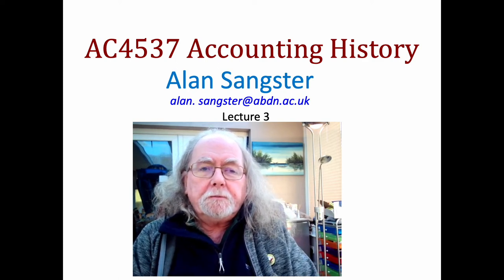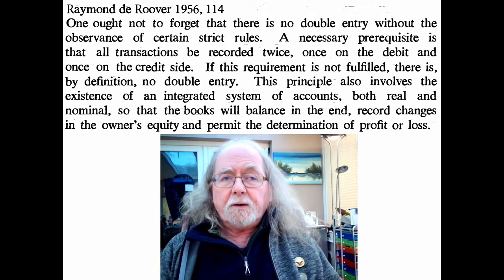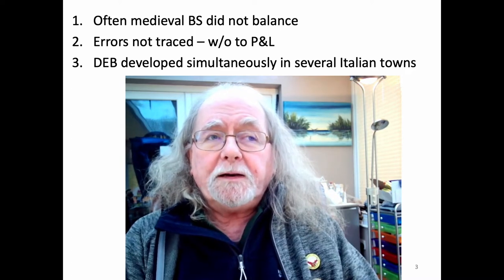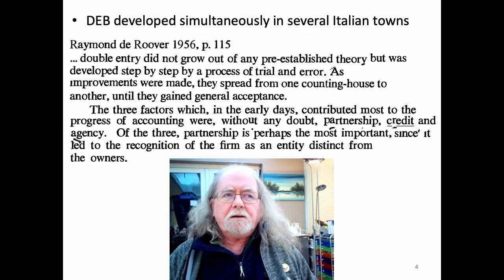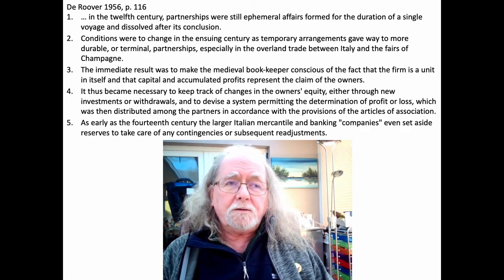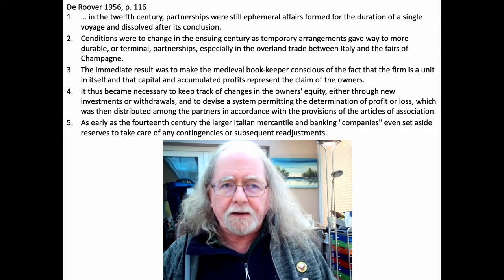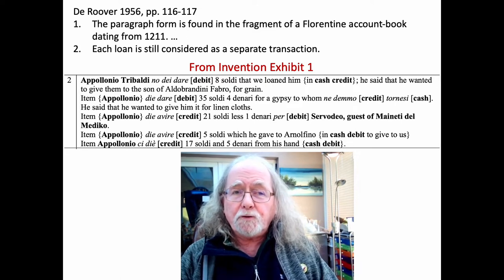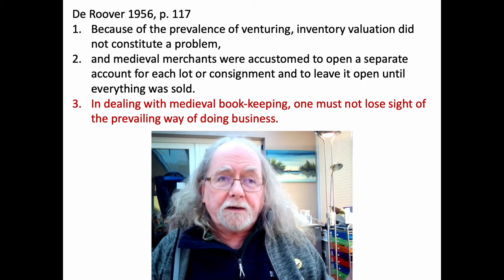AC4537 Lecture 3 part 1 of 1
This is the first lecture video for Week 3 of the course.